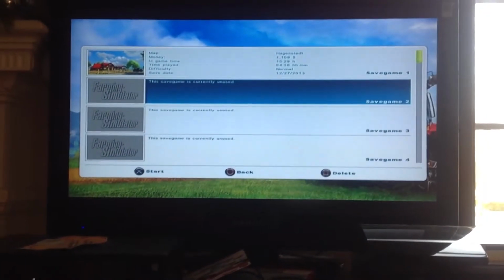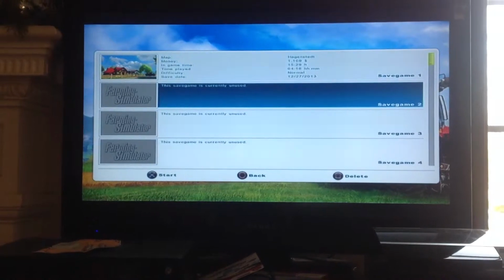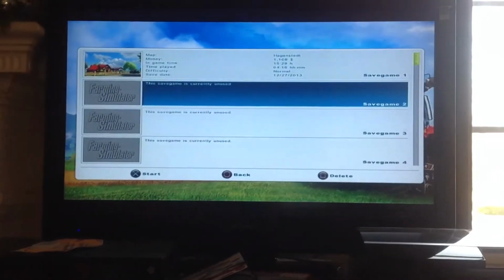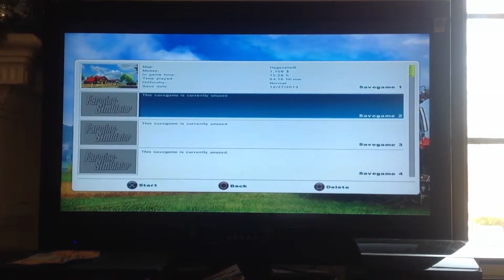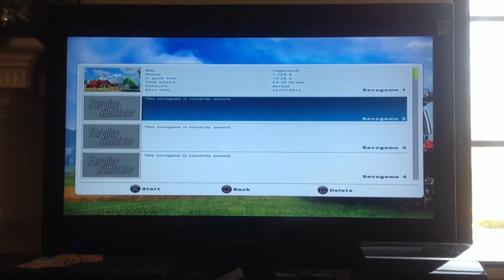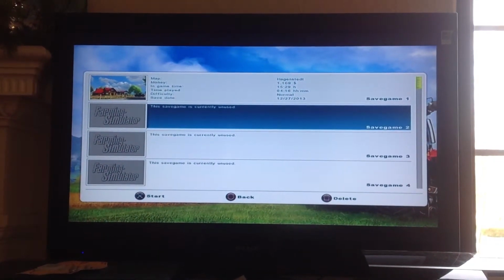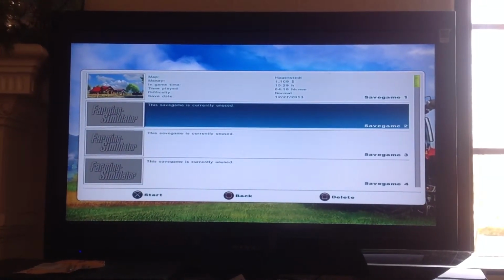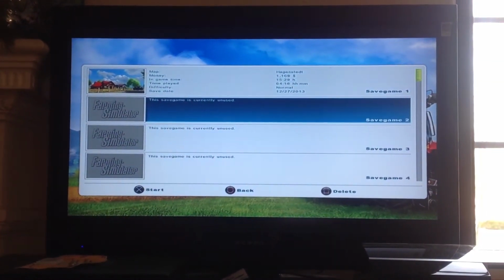Farm sim... Which map...???